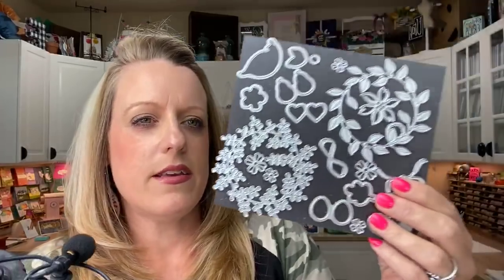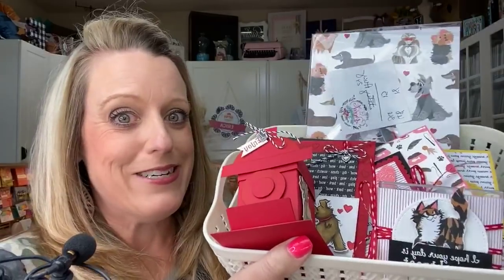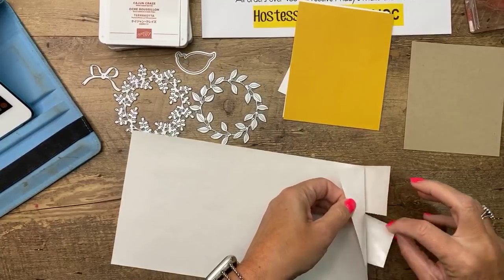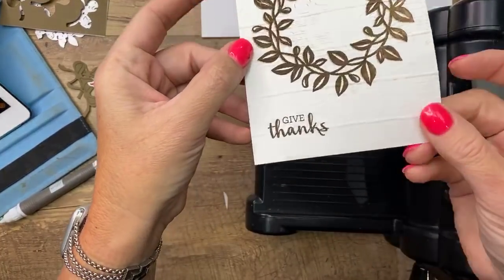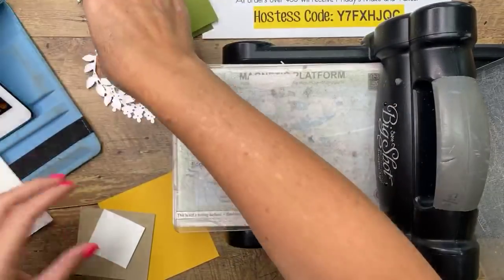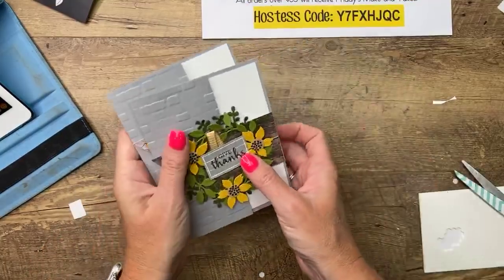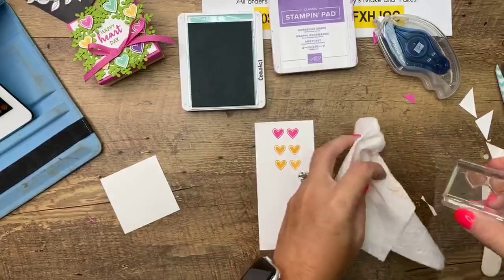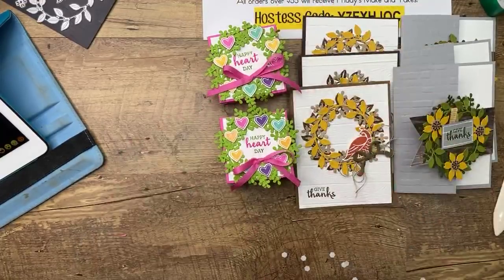Facebook Friday- Arrange A Wreath (recording)